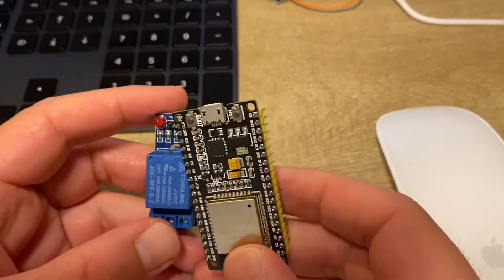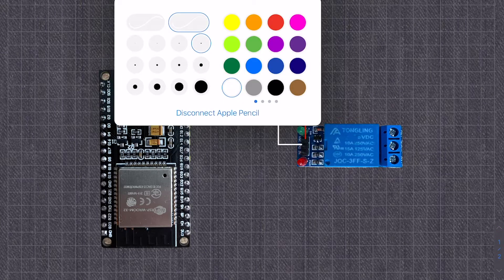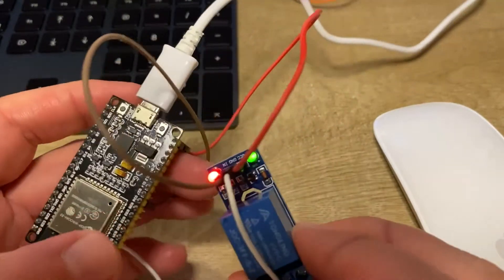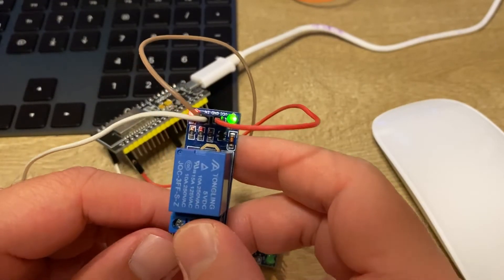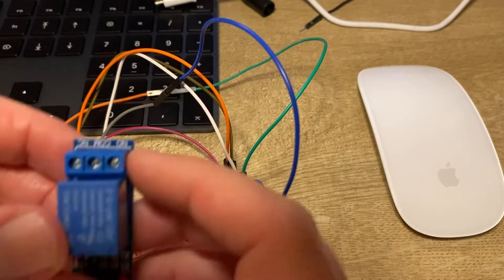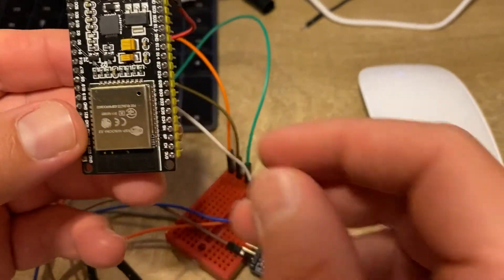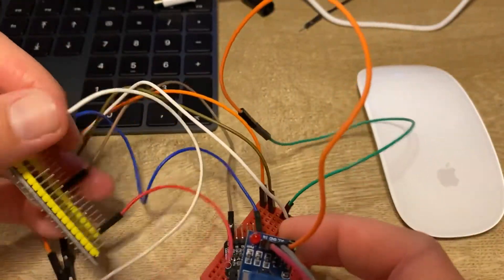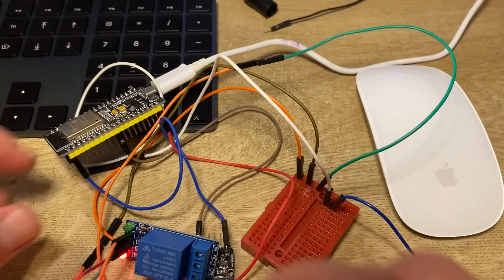ESP 32 Connect 5V Relay via Logic Level Converter (ESP32)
ESP 32 is a wifi and bluetooth integrated very powerful chip manufactured by Espressif.
This video shows how to use a logic converter to use this chip with a 5v relay.
5V relay needs 5V input, sometimes it works with 3.3 but this is unstable and can not guarantee that it will work always. This video show a stable and proper way to drive 5V relay with ESP 32. ESP 32 has 3.3 v output from its pins.

0:00:50 - Drawing / wrong way to connect relay (Common mistake)
0:01:45 - How to connect 5V relay in a wrong way
0:04:14 - Drawing / correct way to connect relay (with Logic Level Converter)
0:05:50 - How to connect 5V relay with logic level converter

To buy ESP32

To buy 5V relay

To buy Logic Level Converter

Here is the very basic blinking code for Arduino to program ESP32
// the setup function runs once when you press reset or power the board
void setup() {
  // initialize digital pin LED_BUILTIN as an output.

// the loop function runs over and over again forever
void loop() {
  digitalWrite(26, HIGH);   // turn the LED on (HIGH is the voltage level)
  delay(1000);                       // wait for a second
  digitalWrite(26, LOW);    // turn the LED off by making the voltage LOW